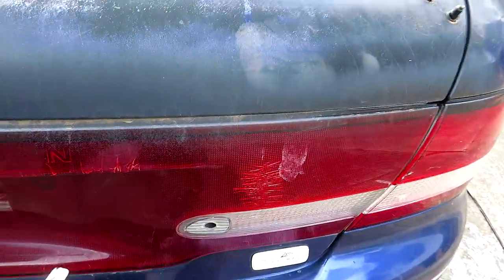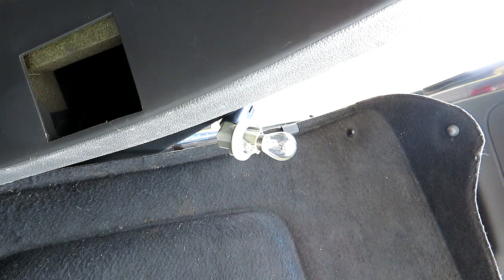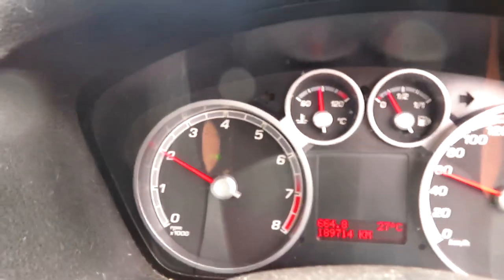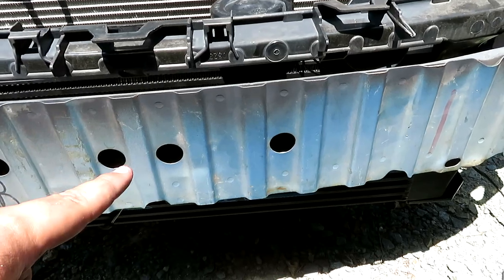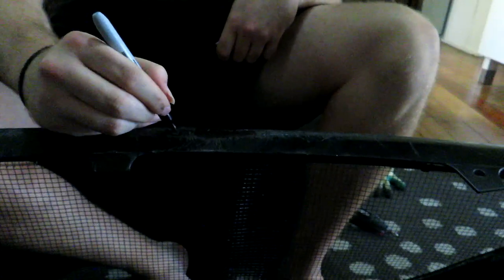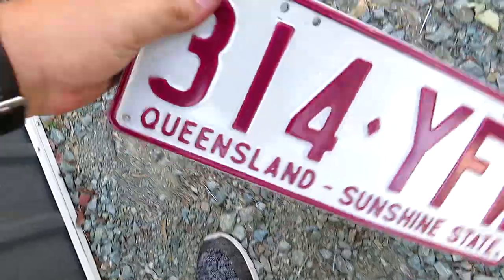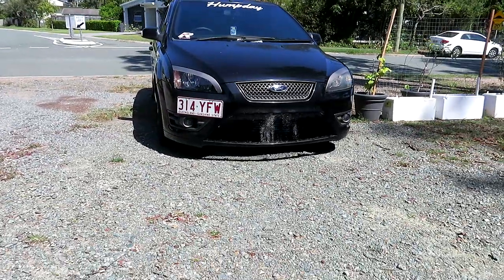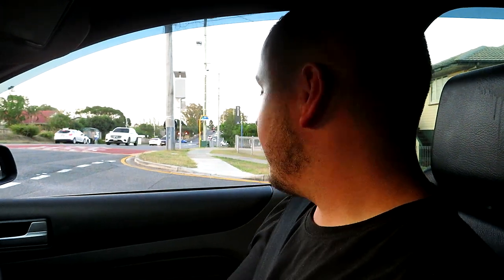putting the diy custom grill on my focus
in this video i show you how i put the diy custom grill on the focus